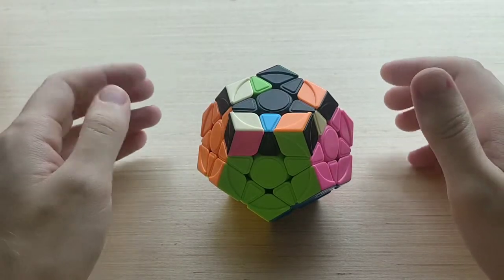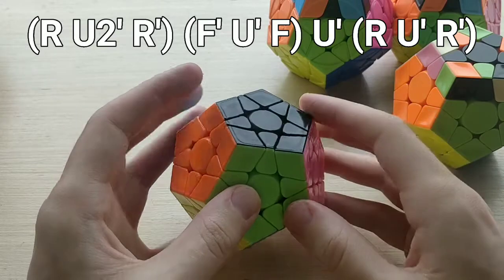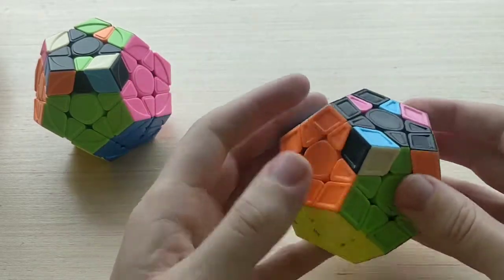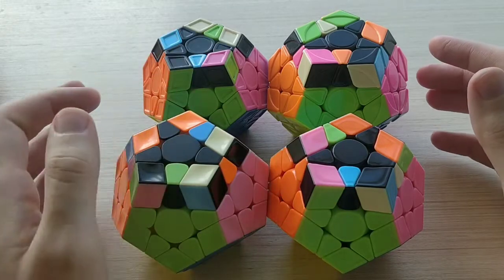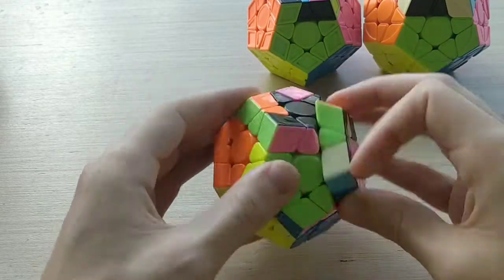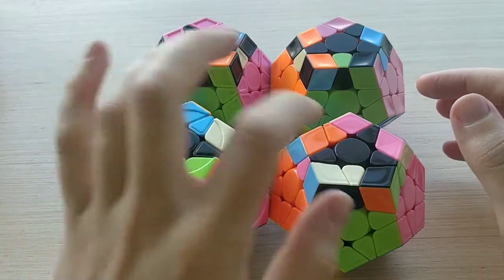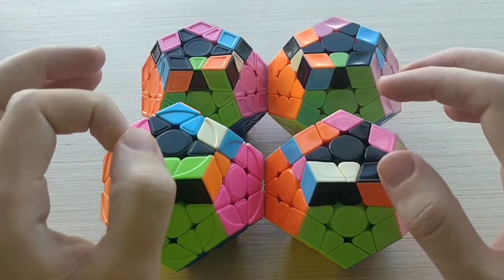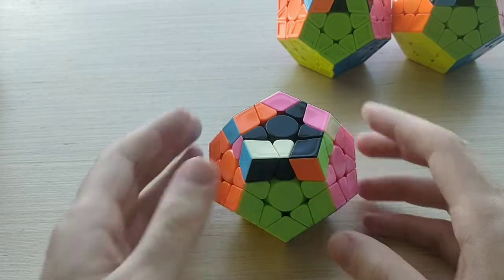1 Look Megaminx OLL Part 12 | Set 19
0:00 Intro

Algs:

00:38 19B/C:
(R U2' R') (F' U' F) U' (R U' R')
(R' U2' R) U R' (F' U' F) R U (R' U R)
(R U2' R') (F R' F' R) U2' (R U' R')
(R' U2 R) (BR' R BR R') U2 (R' U R) (or F (R U' R' U) (R U2' R') U2' (R U R' U') F')

4:14 19A/D:
F (U R U' R') U (R U R') U2' F'
F U2 (R U' R') U' (R U R' U') F'
F U (R U R' U') (R U R' U') U' F'
BR' U' (R' U' R U) (R' U' R U) U BR

7:34 19E/F:
F U R U' (R U R' U R U2' R') R' F'
R' U' (R' F R) (R U' R') U2 R U (R' F' R)
(R U2' R') U2' (R U R') U2' (R' F R F')
R' U2' (R2 U R2') U R U2' (R' F R F')